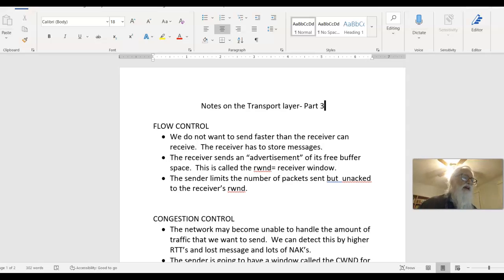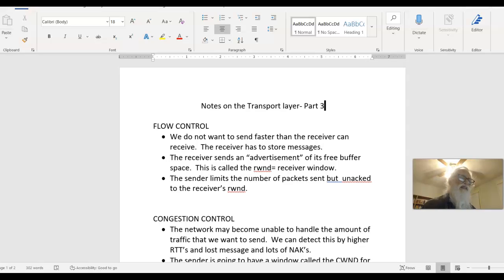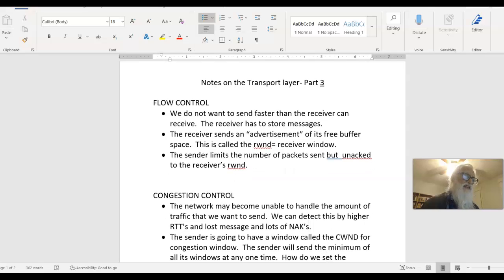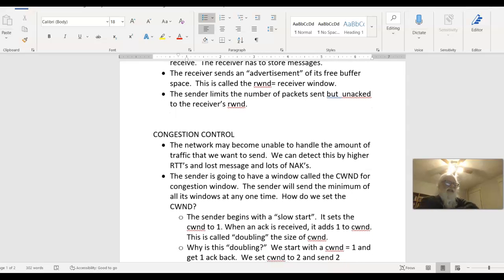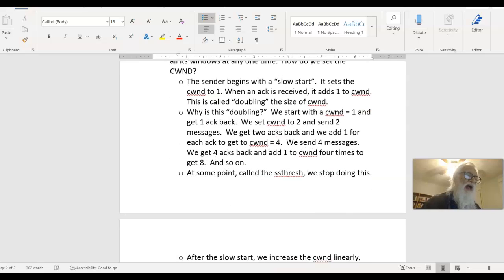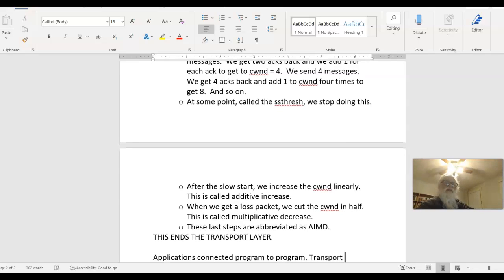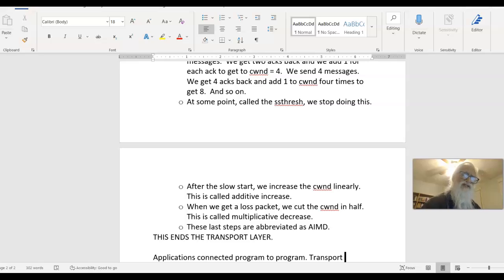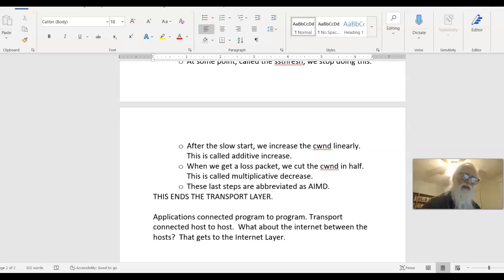433-notes on transport layer Part 3